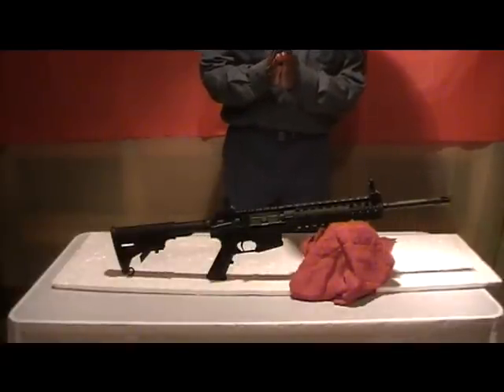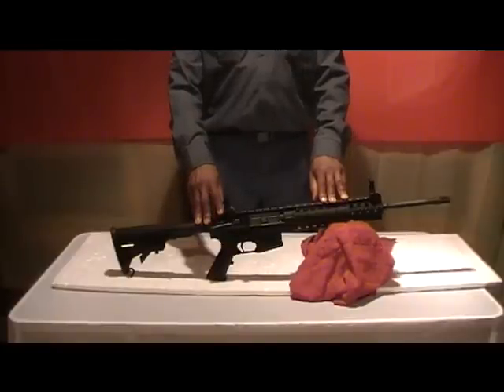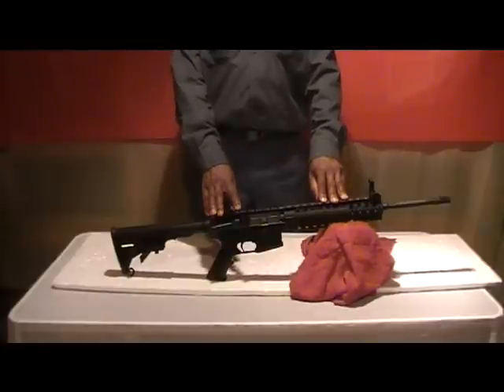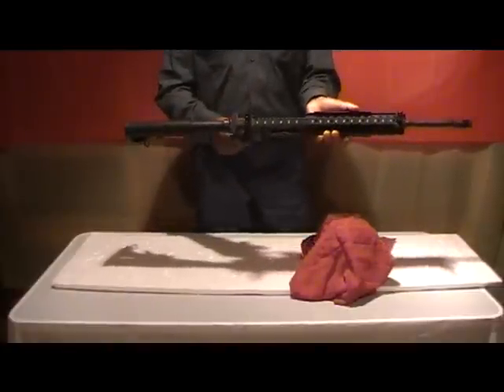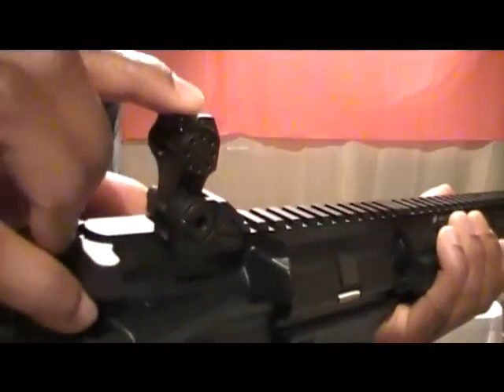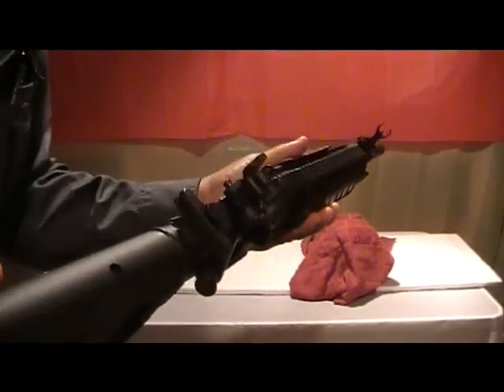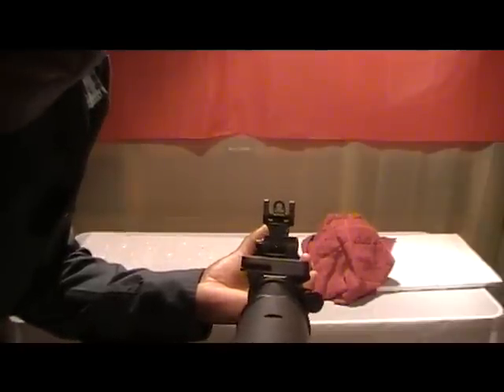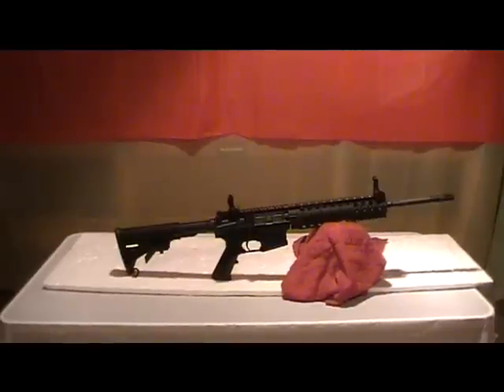Smith & Wesson M&P15T Show and Tell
This video is a show and tell of my Smith & Wesson M&P 15 T.